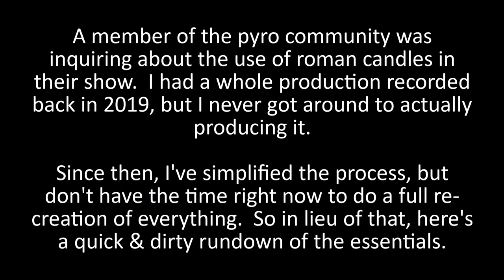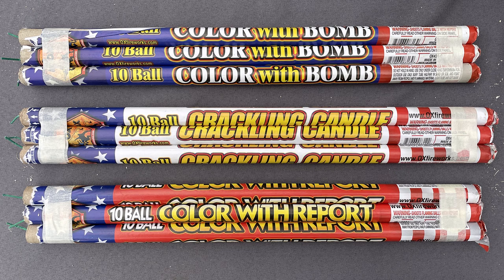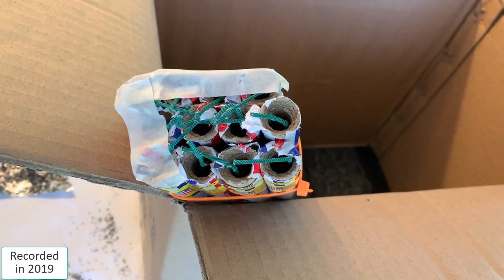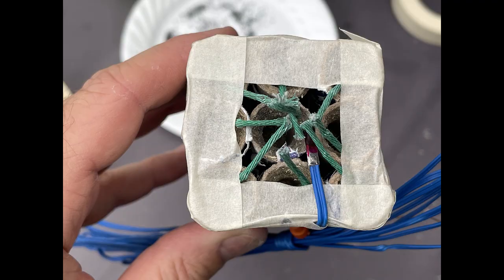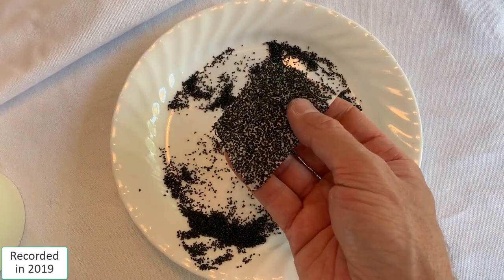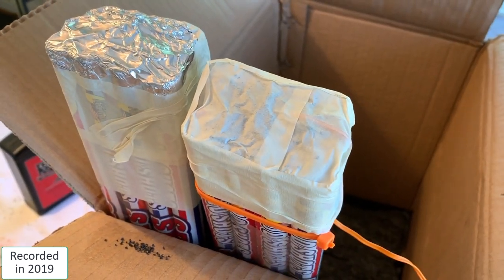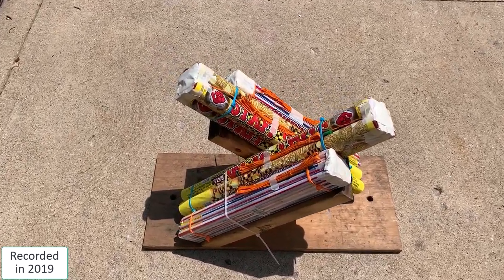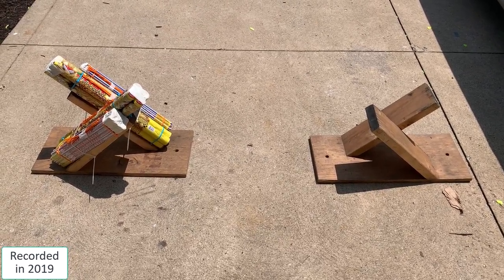Roman Candle Bundles - A Quick & Dirty Guide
Via an indirect request from a fellow pyro, I created this video, roughly  showing how I create and utilize bundles of roman candles.  This can be a really easy effect to create and can be timed to be much shorter in duration than the common candles with 100+ shots.  (Of course, those could likely be re-fused to fire quicker, but that's outside the scope of this video.)

Post-production note: The example shown at the end of this video doesn't actually utilize the crossing as explained...but you get the idea.  Again, this is a "quick & dirty" video...pieces-parts cobbled together.